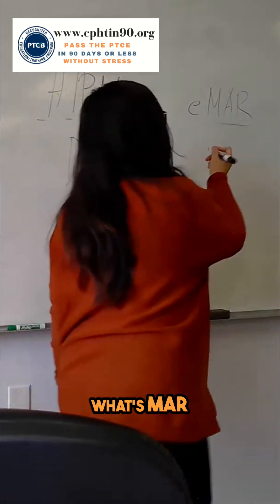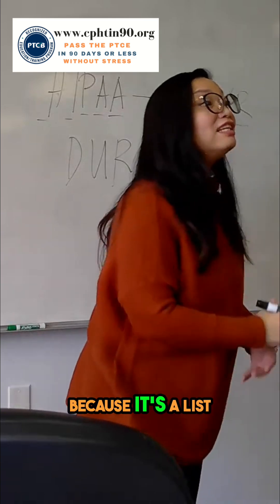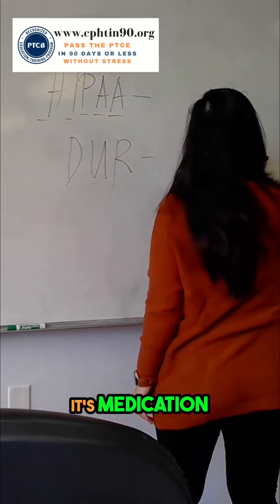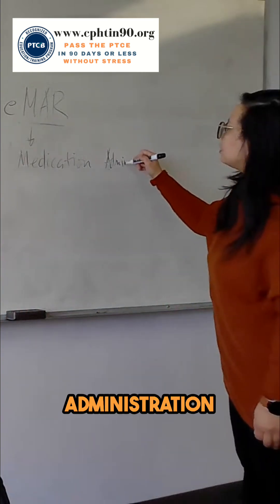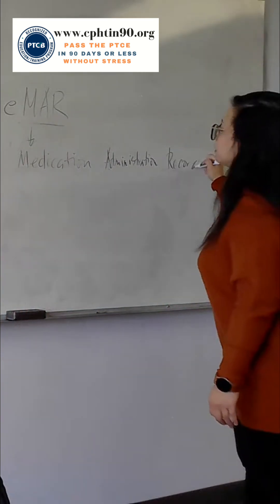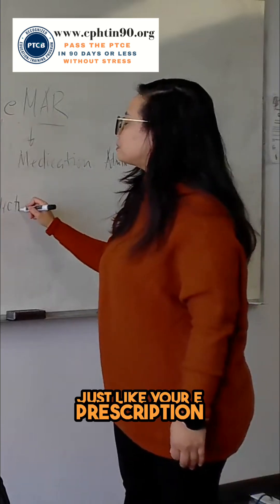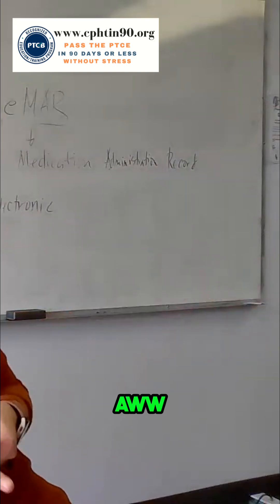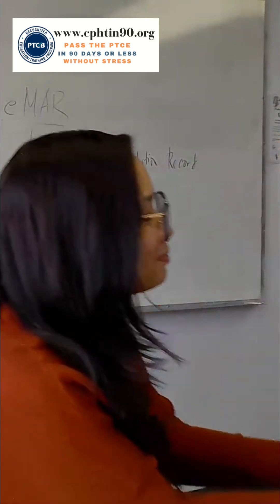Alerting Pharmacists: Managing Drug Interactions Safely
💊 To get a copy of the Amazon Best-Selling book Top 200 Drugs Memorizing Made Ridiculously Easy

📖 To get a copy of the Amazon Best-Selling book Pharmacy Calculations Made Ridiculously Easy

Video Lectures on Sterile (USP 797) and Non-Sterile (USP 795) Compounding;‌Audio Lectures on Pharmacy Law, Retail Pharmacy, and Pharmacy Technician Roles;‌

Flashcards;‌

AN EXCLUSIVE PTCB Exam Tutor Mobile app;‌ and‌